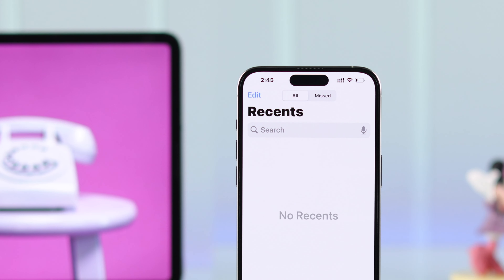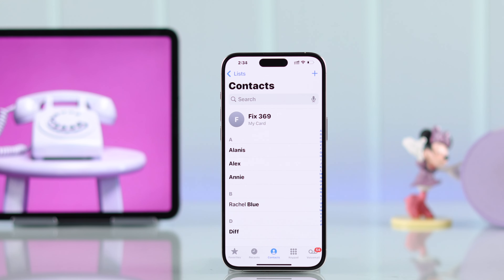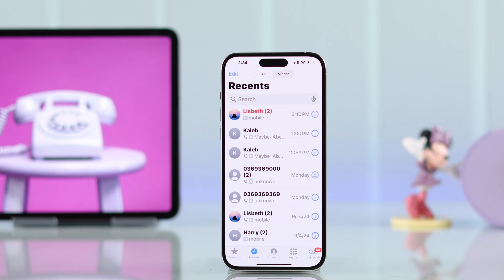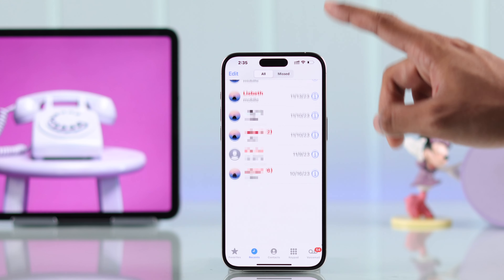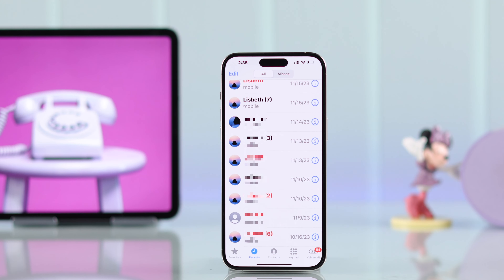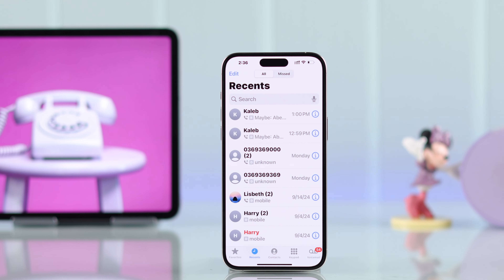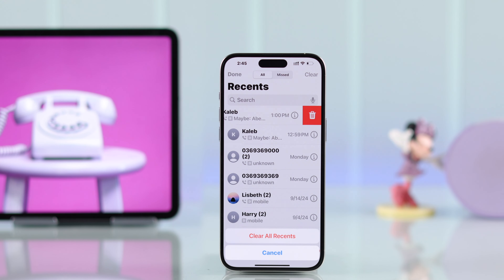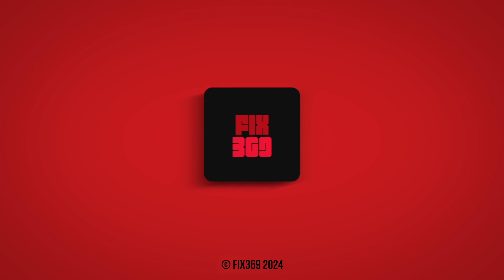iOS 18: How to Check Call History in iPhone! [See and Delete]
Don’t know how to check Call History on an iPhone running on iOS 18? Searching for the step-by-step guide to see the full call log history on iPhone 16/15/14 Pro Max or any other iPhone running on iOS 18 or later? Well, The Fix369 Team has a complete guideline

In this video, we will show you how to:

* See full Call History on iPhone running on iOS 18.
* Check all the missed call logs on the iPhone.
* Delete single caller name from Call History on iPhone.
* Clear all call history on iPhone at once.

0:00 See call history on my iPhone running on iOS 18
0:16 See Full Call history on iPhone (Only Missed Call included)
0:41 Clear Individual or All Call History at once.